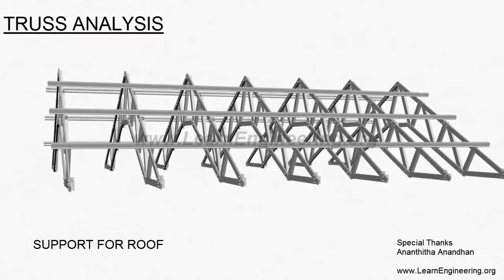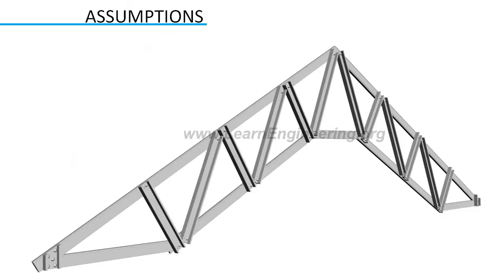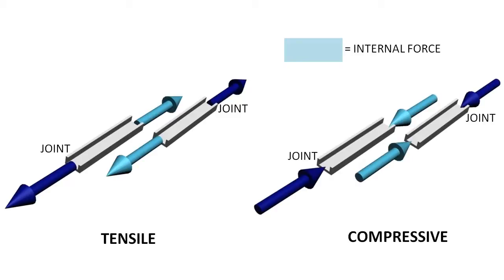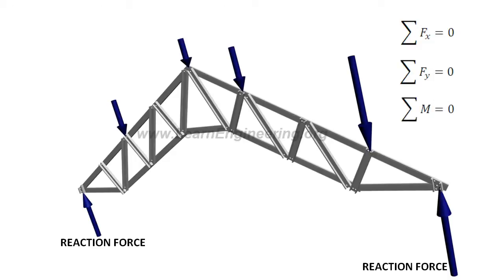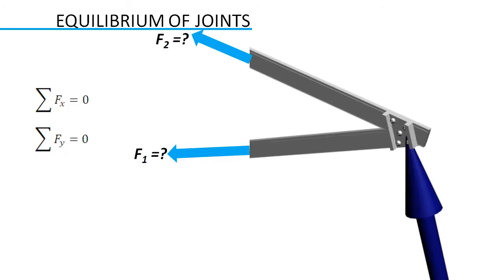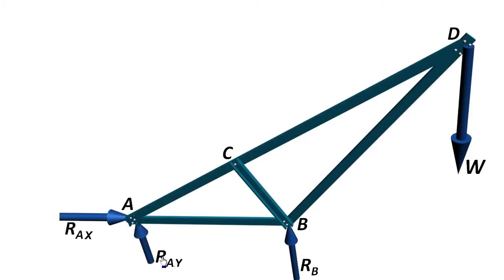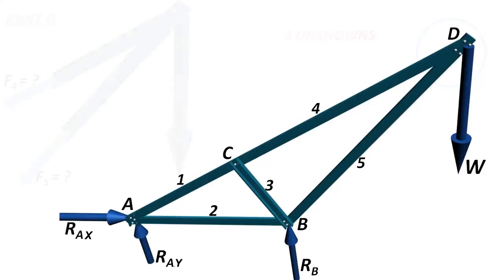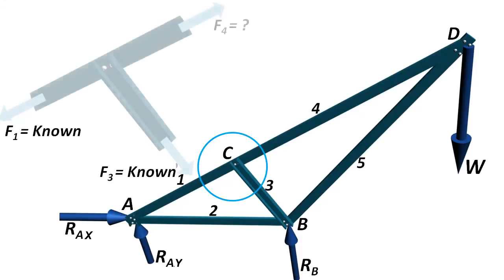Truss Analysis Method of Joints